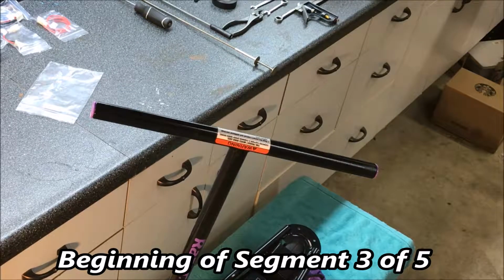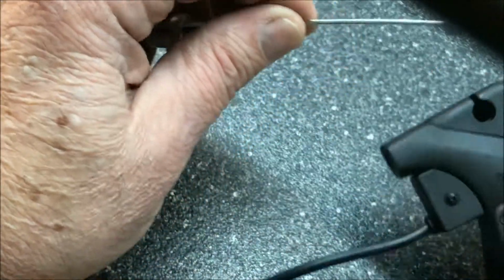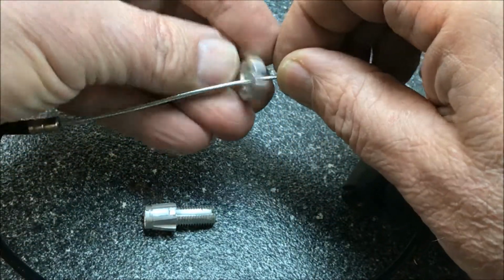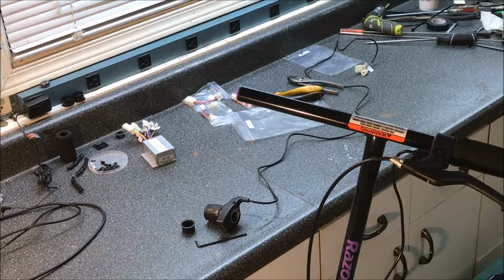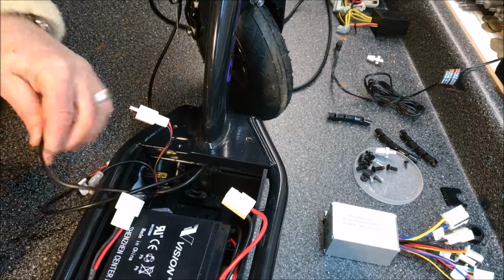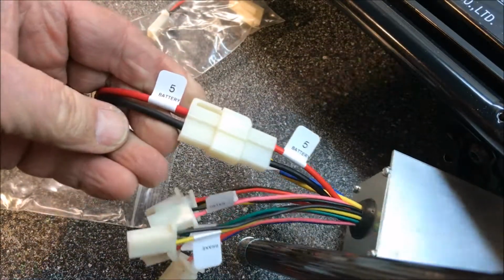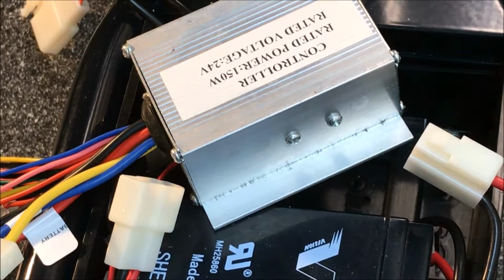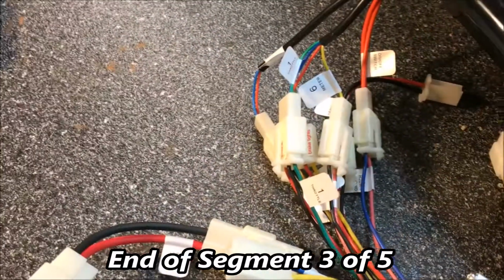3 of 5 Installing a Veriable Speed Throttle for a E-100 Scooter